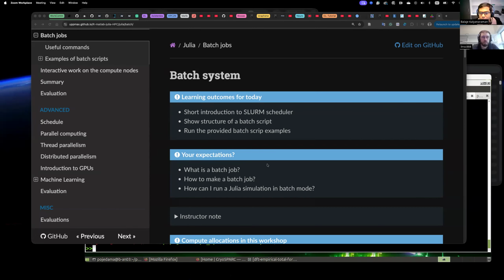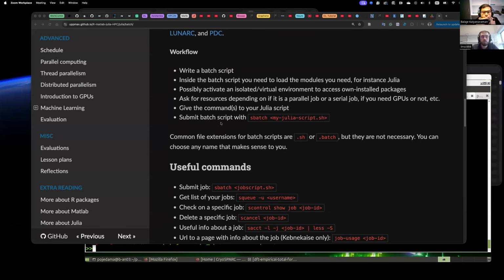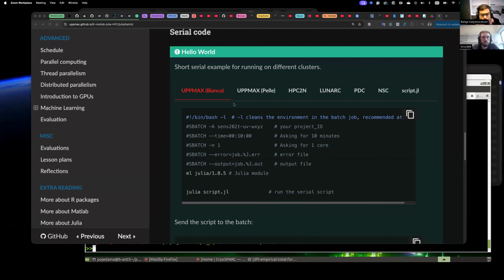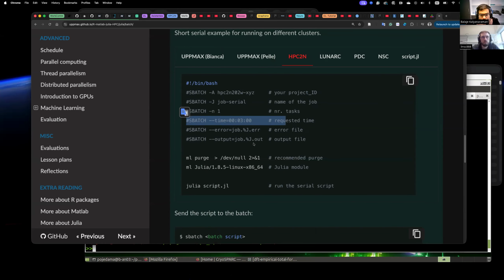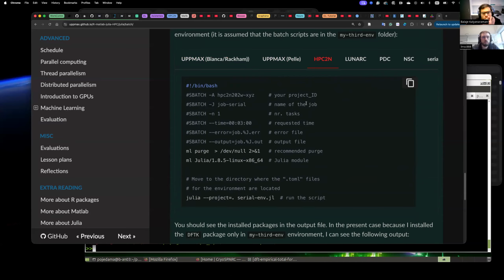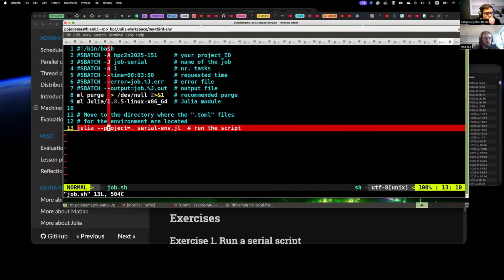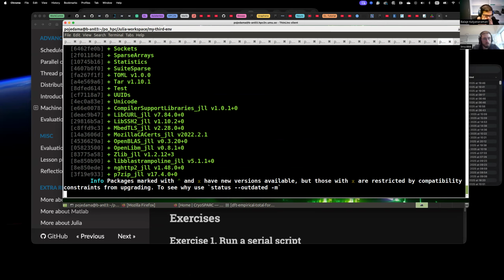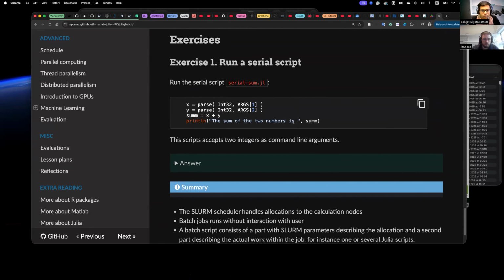Lecture 3: Running Julia as a batch job (Slurm)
Third lecture from day 3 of the "Introduction to running R, Matlab, and Julia in HPC" course which was given on 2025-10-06 by NAISS, by trainers from HPC2N, LUNARC, and UPPMAX. This is from day 3, for Julia.

This presentation is about running Julia as a Slurm batch job.